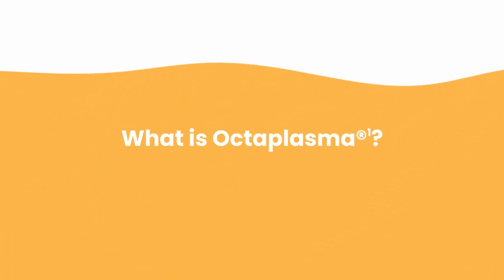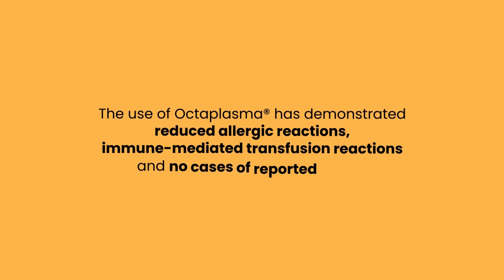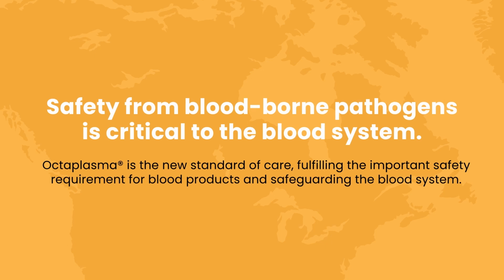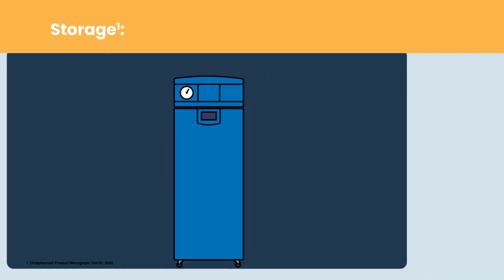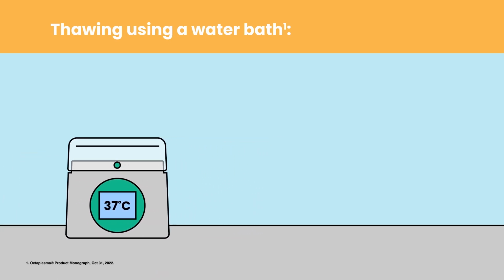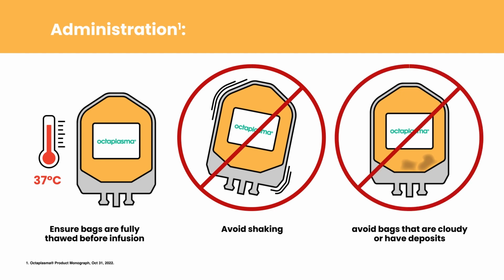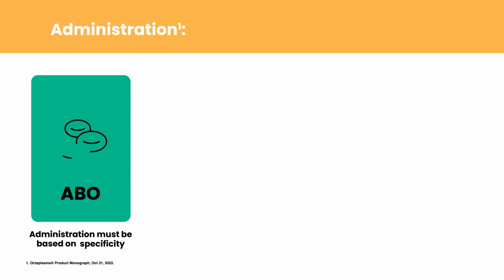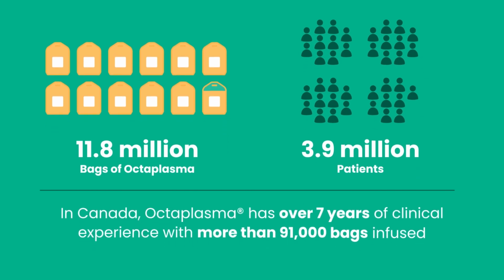Octaplasma® Explainer Video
Octaplasma® is a pathogen-inactivated, standardized human plasma licensed as a biopharmaceutical product by Health Canada, indicated for complex deficiencies of coagulation factors, emergency substitution therapy and rapid reversal deficiencies of effects of oral anticoagulants when vitamin K is insufficient.

9dot Digital is a creative agency based in Waterloo, ON. We specialize in combining creativity with digital strategy.  Our clients rely on us to provide digital strategy, design, development and content creation services to help achieve their business goals.